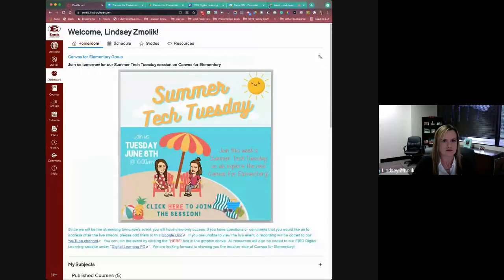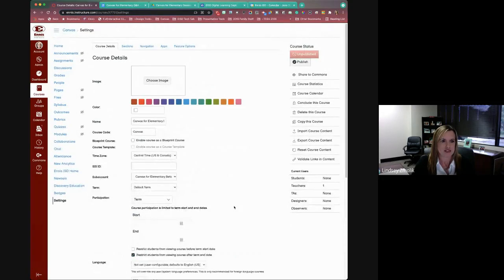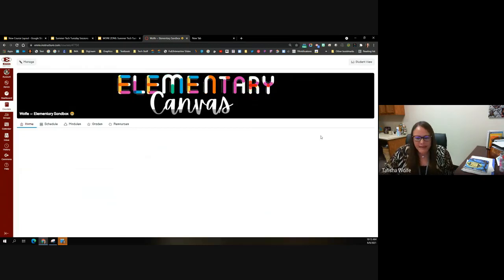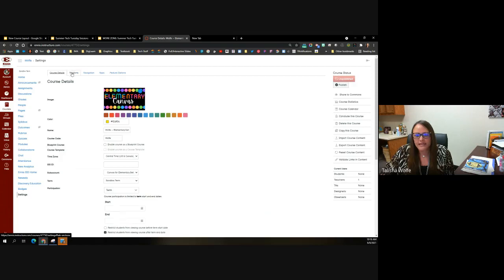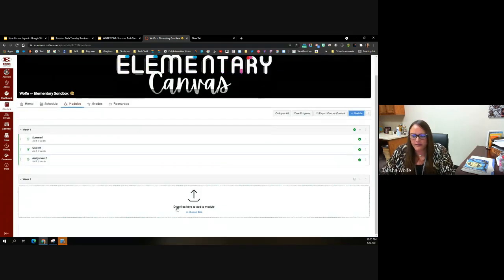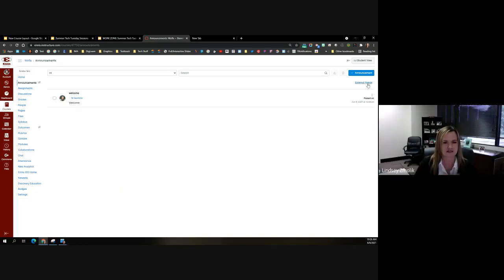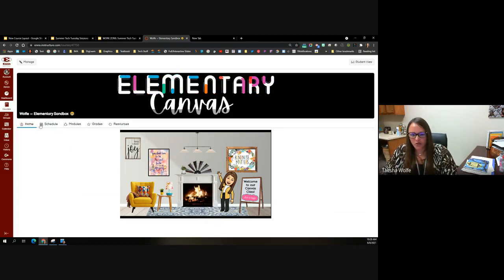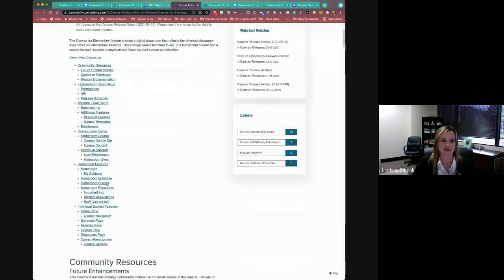Summer Tech Tuesday: Canvas for Elementary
Are you ready to check out the new Canvas for Elementary?  Join us as we go over the new dashboard & take you on a tour of the updated features!